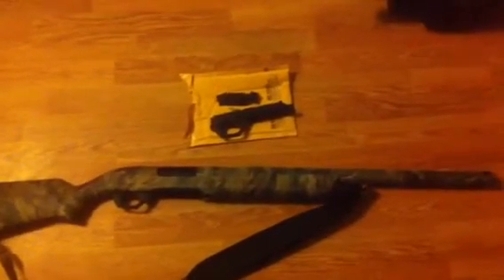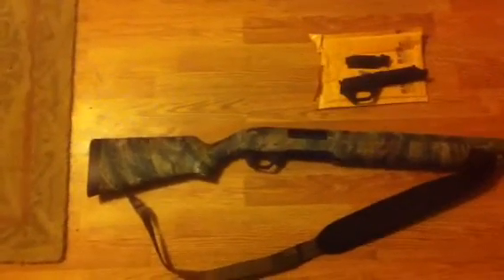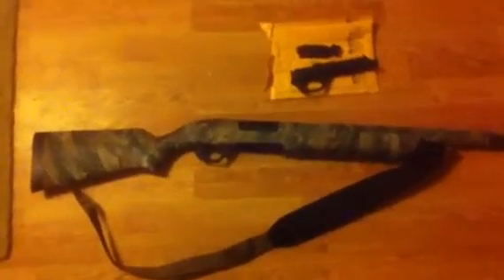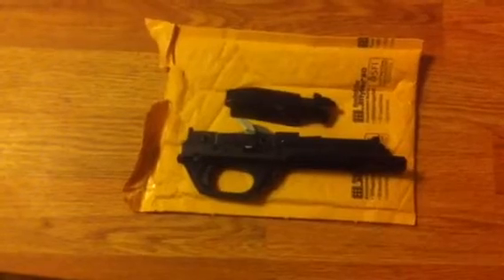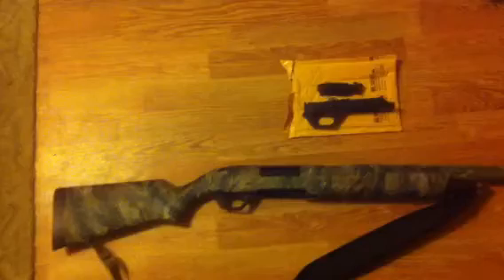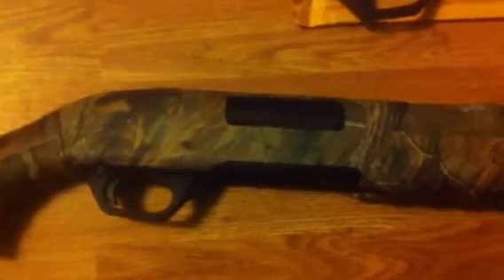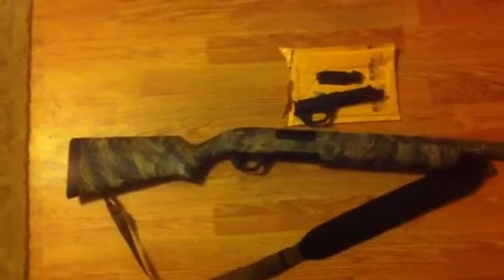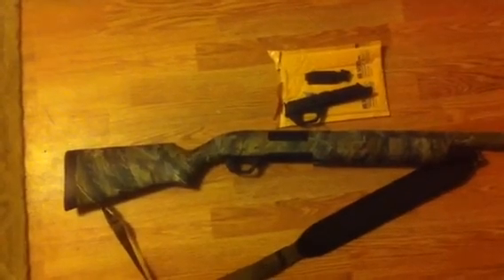Remington 887 review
My review of my remington 887 bone collector edition with the new parts.